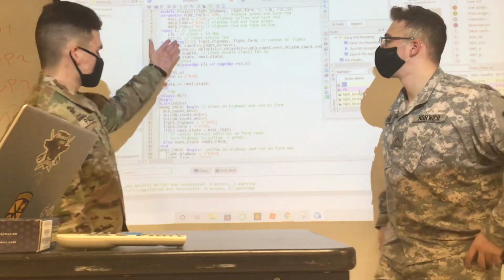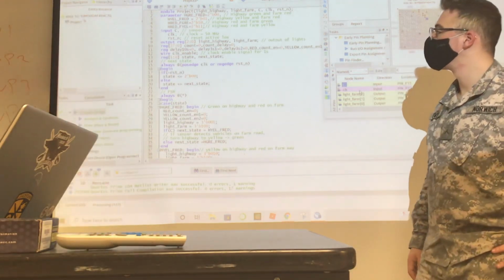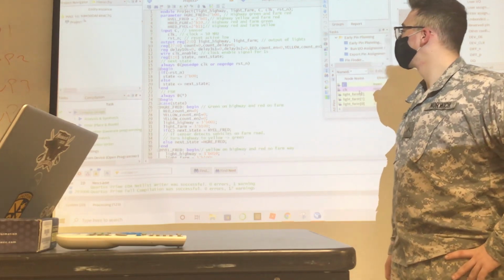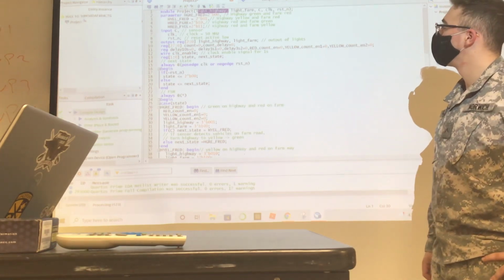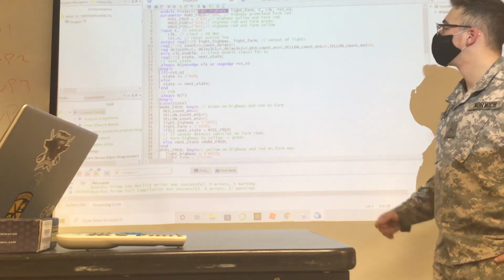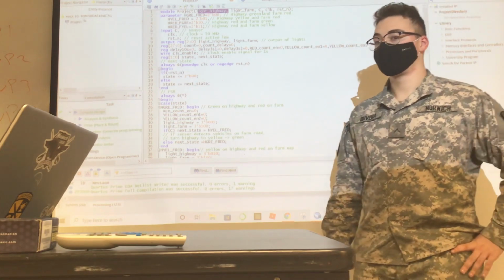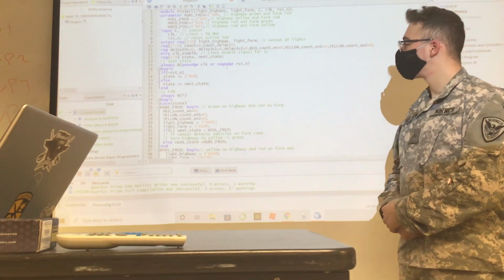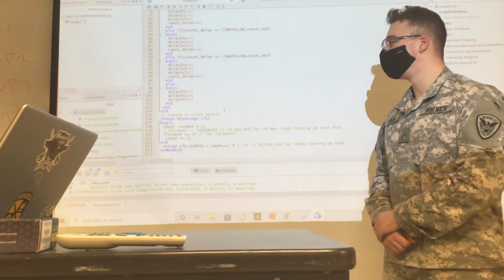EE215_Paquin/Oliveira_Final_Project